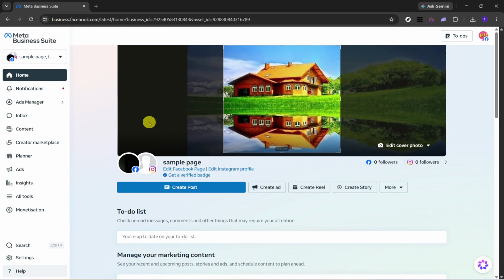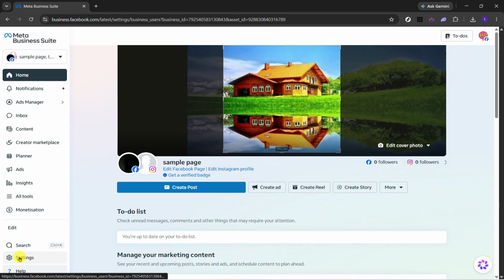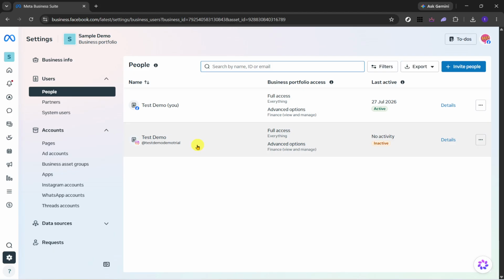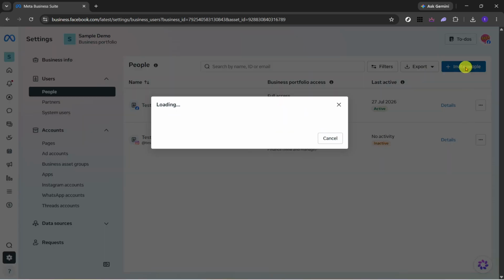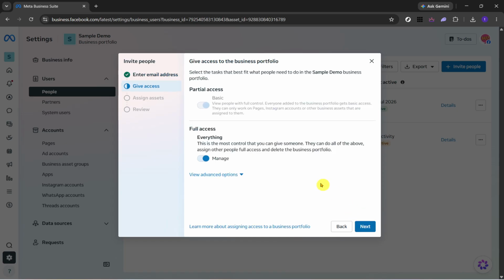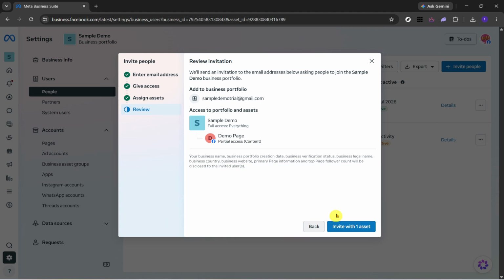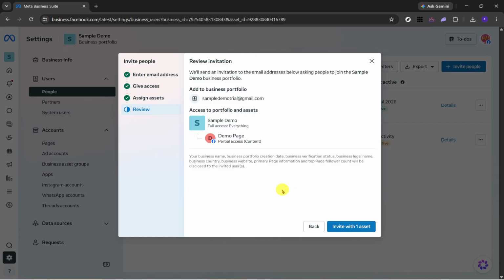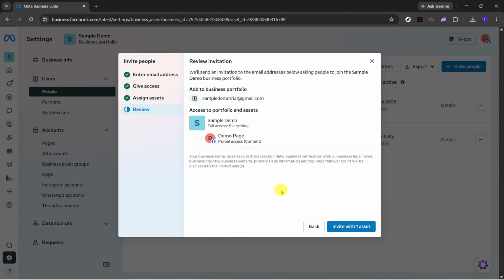How To Add People To Your Facebook Business Manager (2026) (Complete Guide)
How To Add People To Your Facebook Business Manager with this easy step-by-step guide. Learn how to add people to Facebook Business Manager, invite users, assign permissions, and manage access in Meta Business Manager. This beginner-friendly tutorial makes it simple to set up your business team correctly.